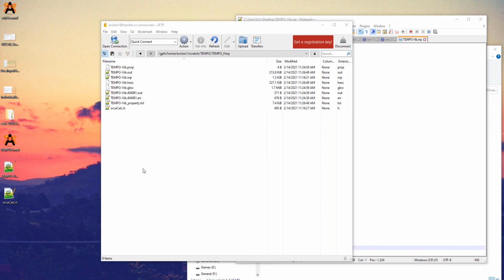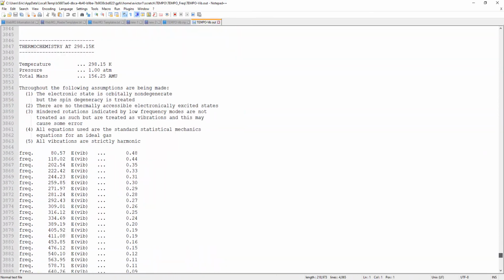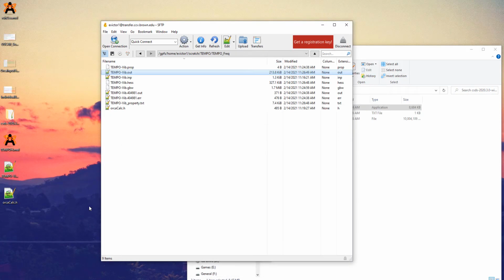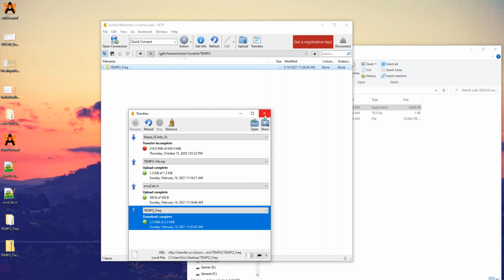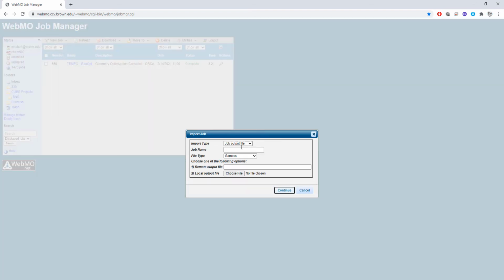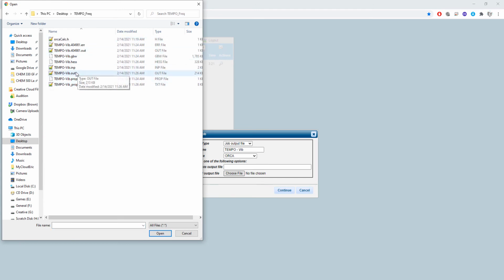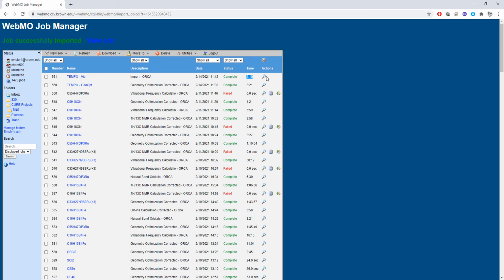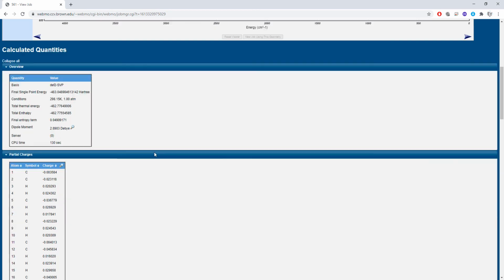Uploading an output file to WebMO